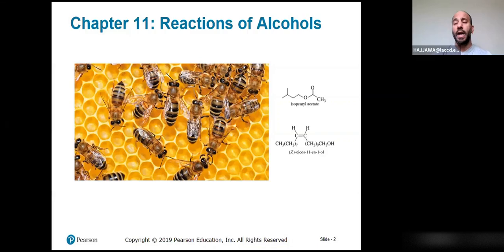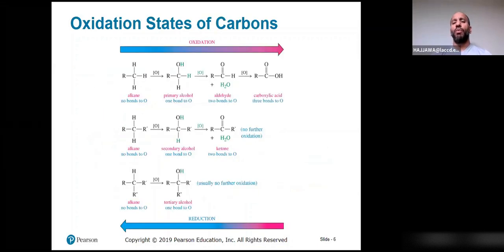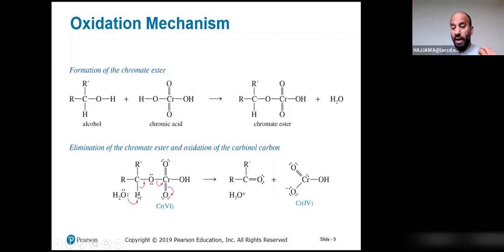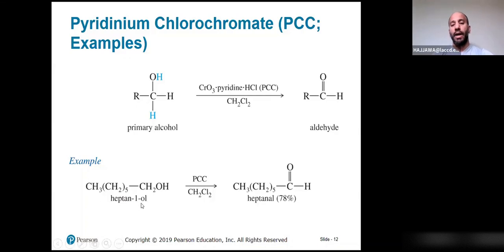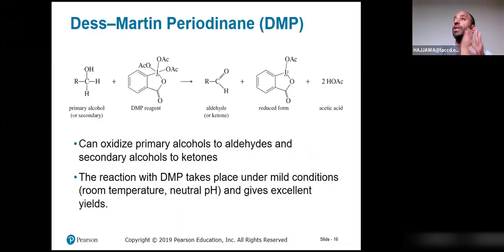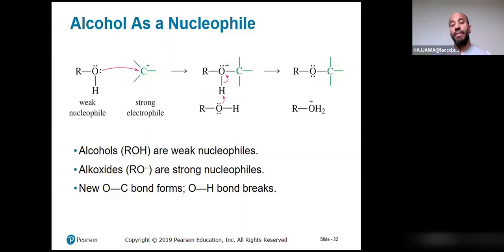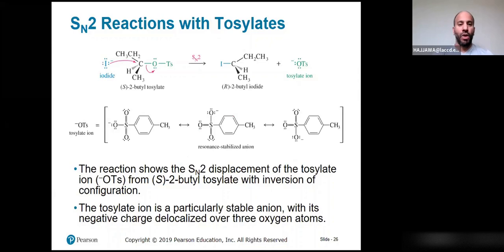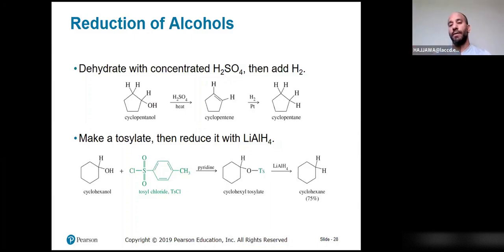CH 11 Reactions of Alcohols-Part I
Alcohols are important organic compounds because the hydroxy group is easily converted to almost any other functional group. In this chapter, we discuss how alcohols react and which reagents are best for converting them to other kinds of compounds.